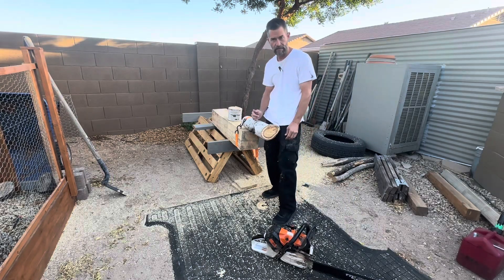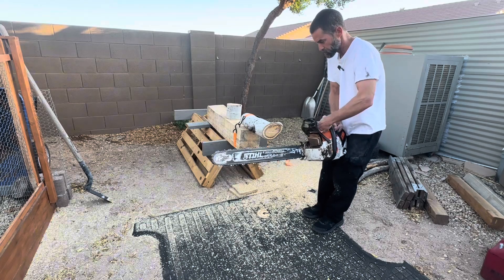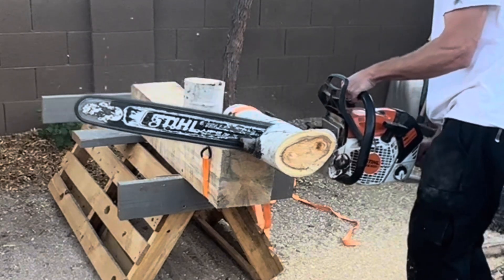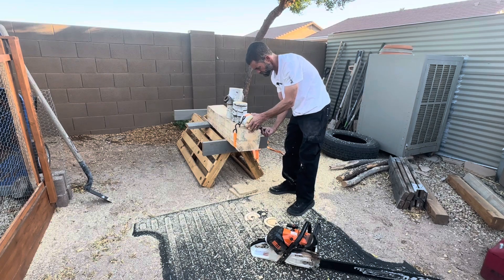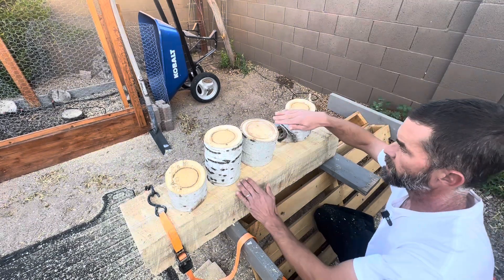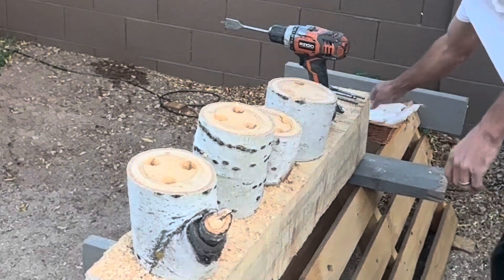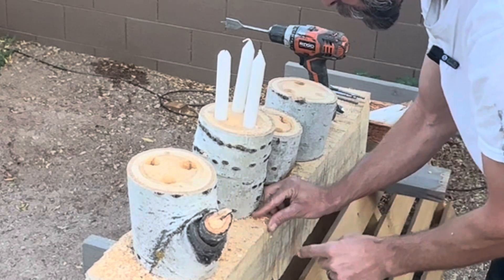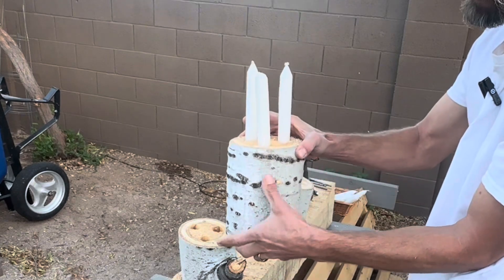Aspen logs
Aspen logs are a versatile and beautiful choice for rustic home decor! In this video, I’ll show you how to use these unique logs to add natural charm to your space. Whether you’re creating furniture, accent pieces, or seasonal decorations, aspen wood is a fantastic material to work with. Watch for creative tips and inspiration!